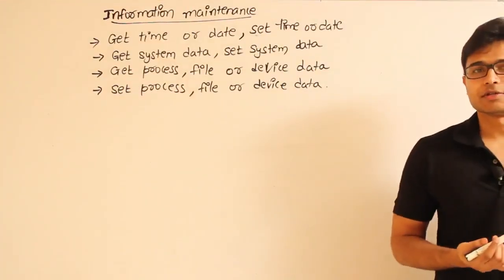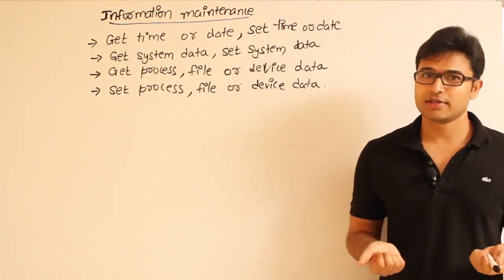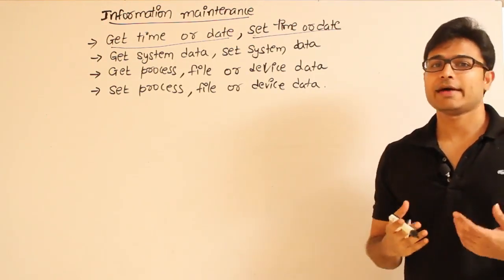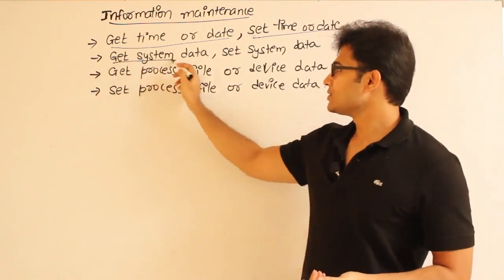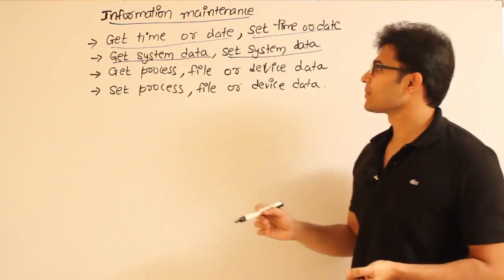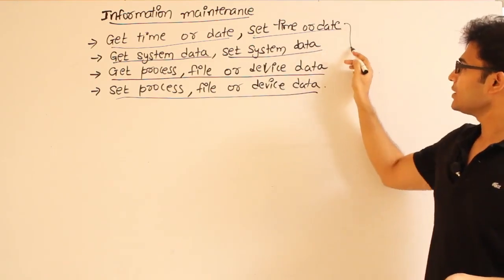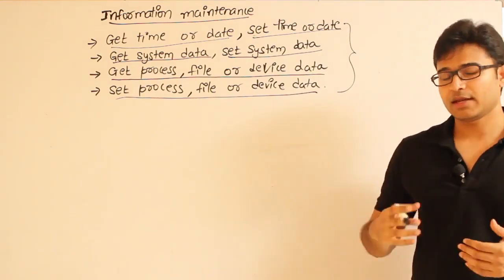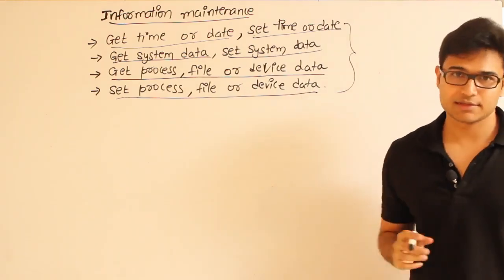195 Information related system calls